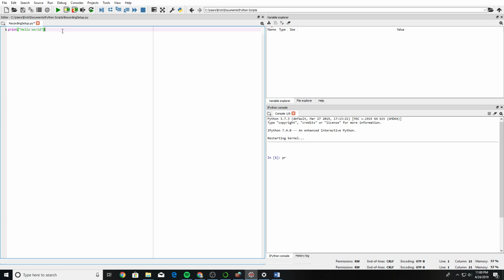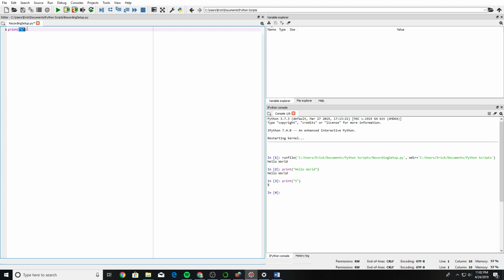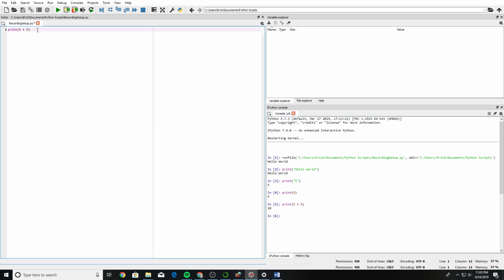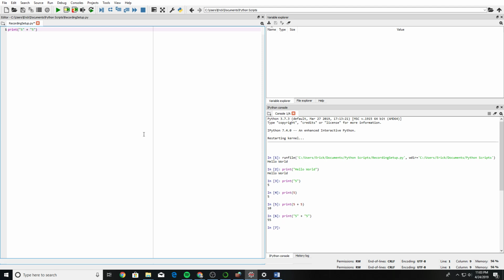Python QuickBits: Functions, Words, and Numbers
In this video we learn what functions are in Python  and how they work. We also discuss words and numbers and see how python interacts with them differently.

I'm using the Anaconda Navigator with the Spyder IDE.